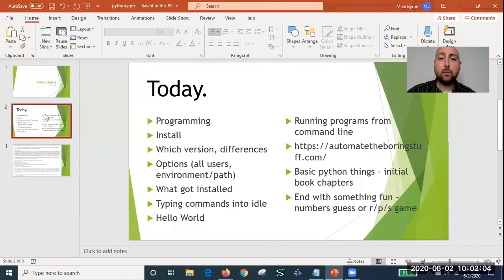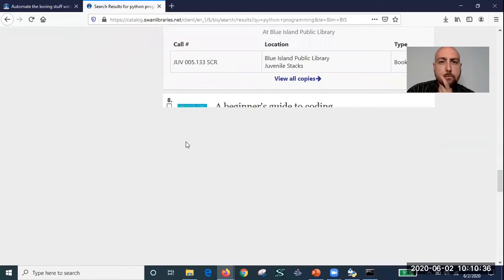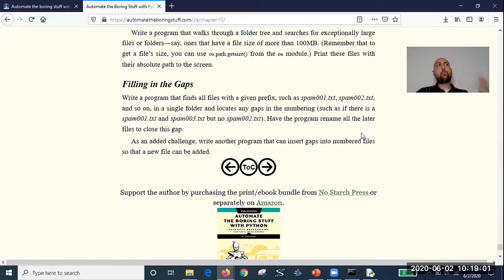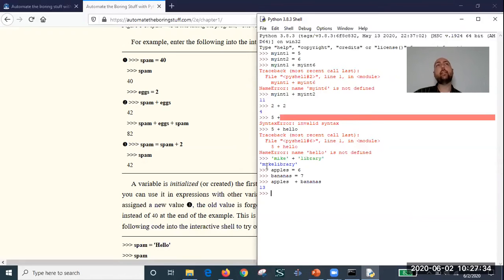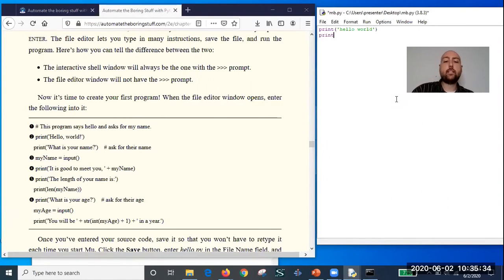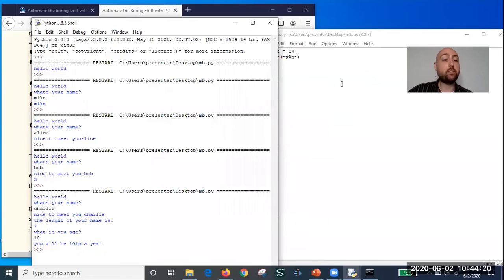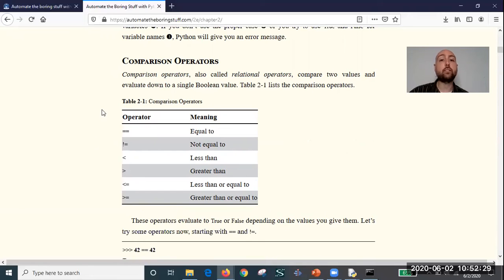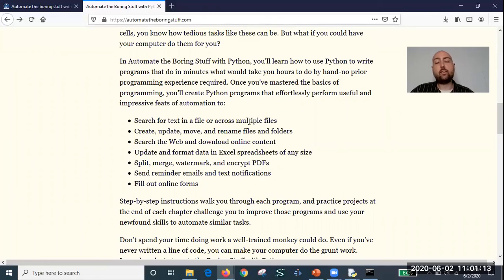BIPL Python Basics Class 06-01-2020.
This class was held live via Zoom on June 1st, 2020.  Instructs participants in the basics of the Python programming language.